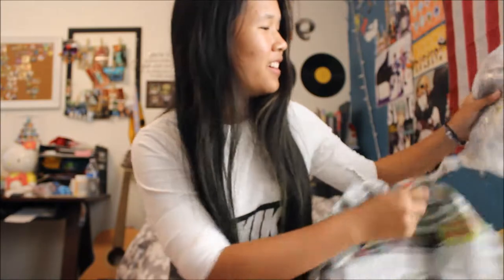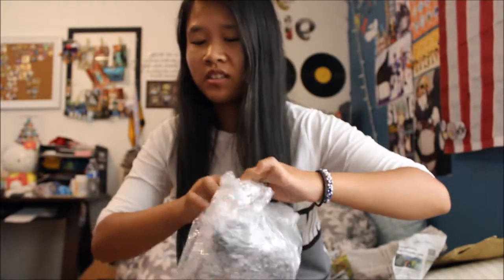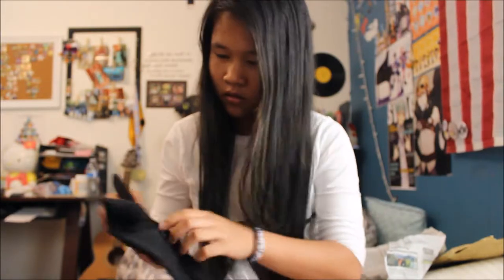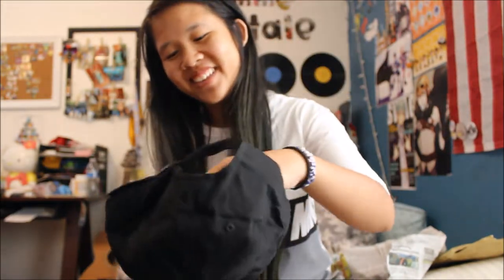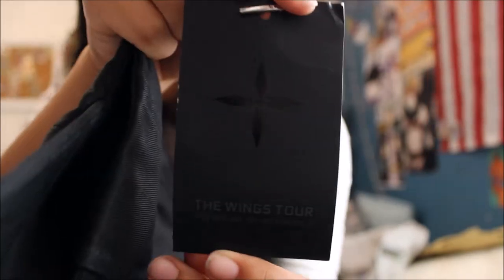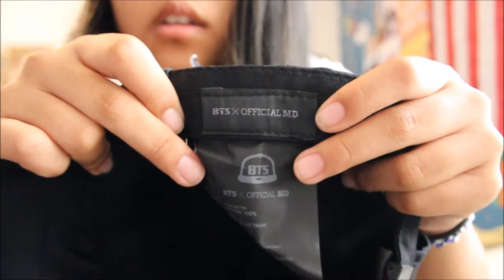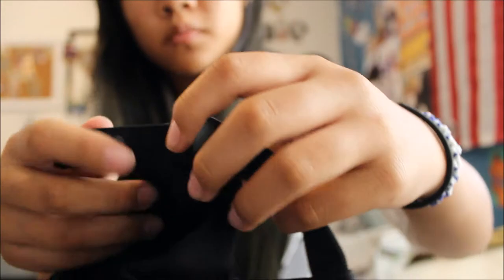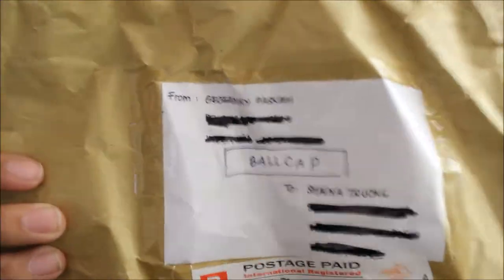Wings Tour Ballcap Unboxing AUTHENTIC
Watch me unbox an official Wings Tour Ballcap!